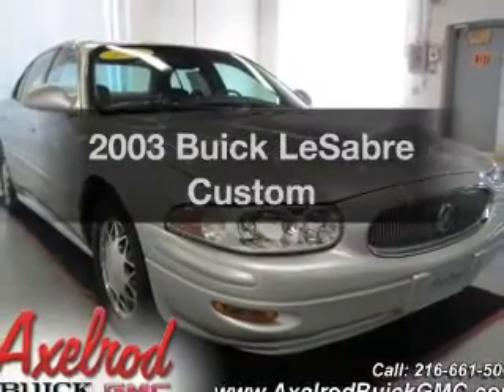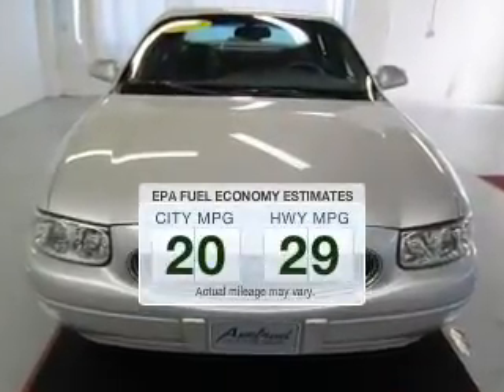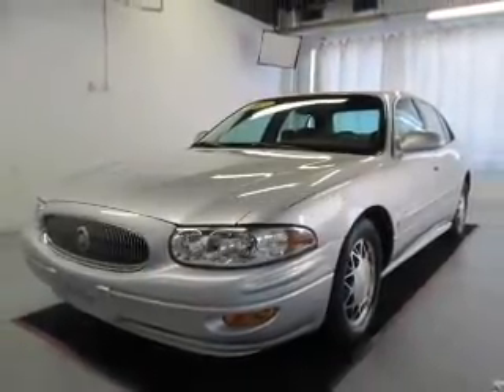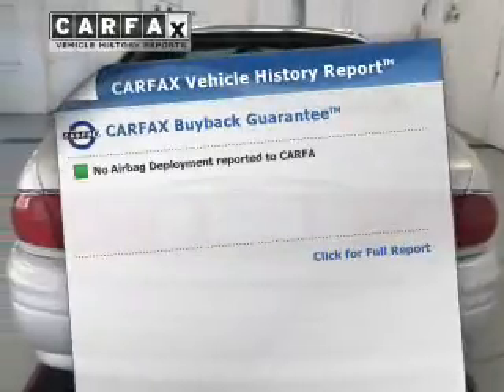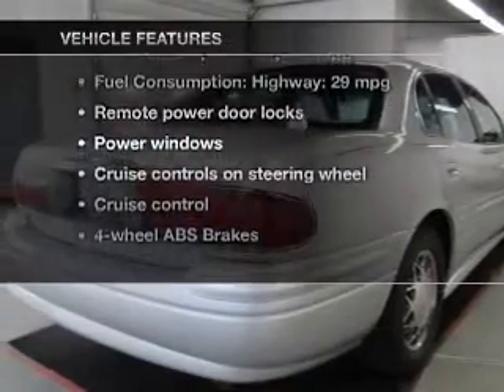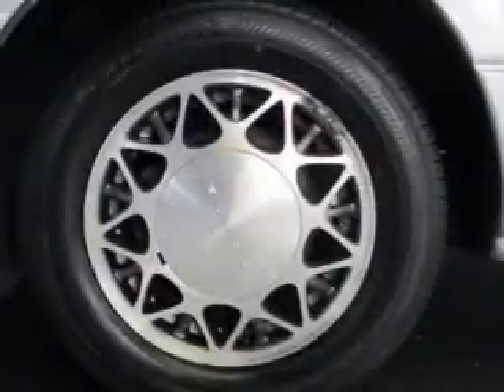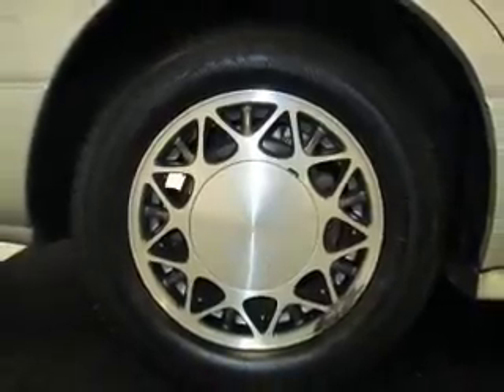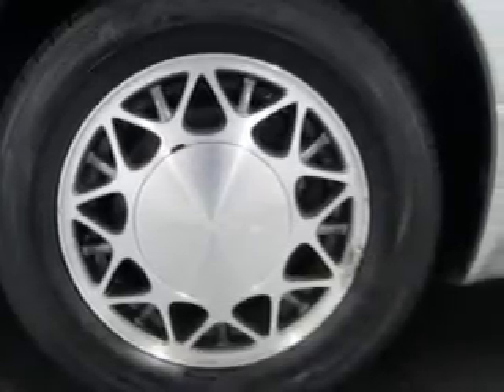2003 Buick LeSabre - Parma OH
Year: 2003
Make: Buick
Model: LeSabre
Trim: Custom
Engine: 3.8 liter 6 cylinder 12 valve
Transmission: 4-Speed Automatic
Color: Sterling Silver Metallic
Mileage: 66067
Address:
6603 Brookpark Road